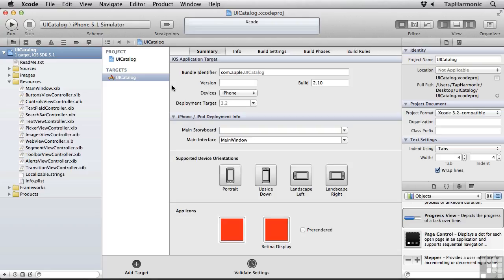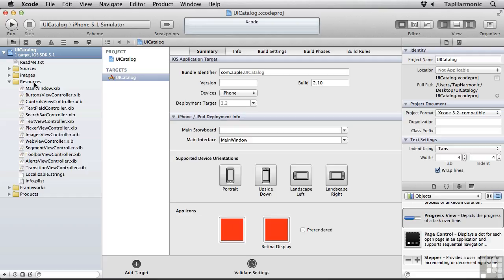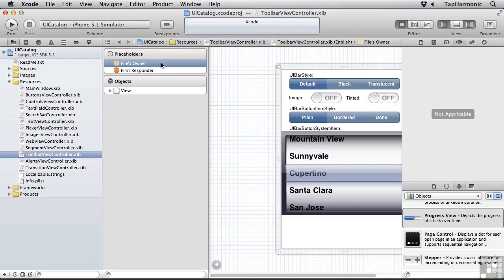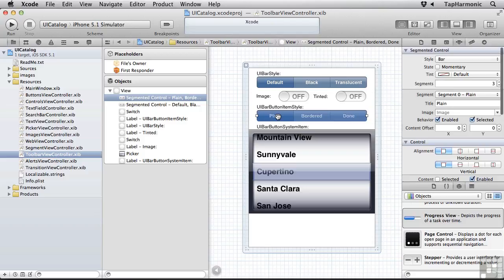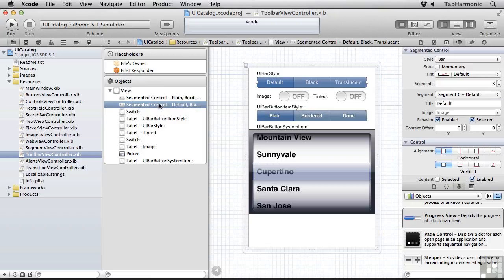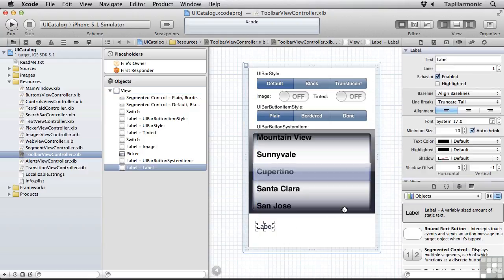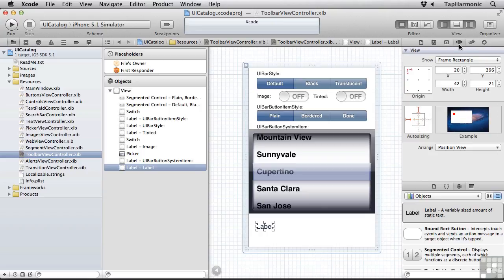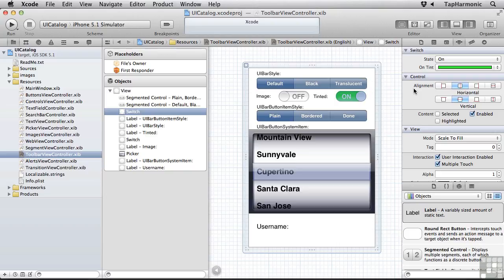Lập trình IOS - Using Interface Builder